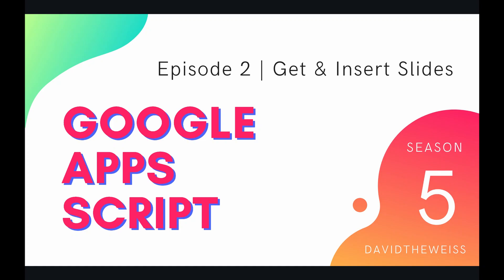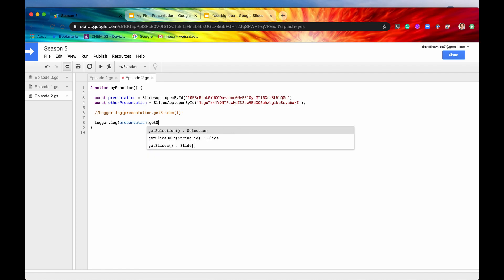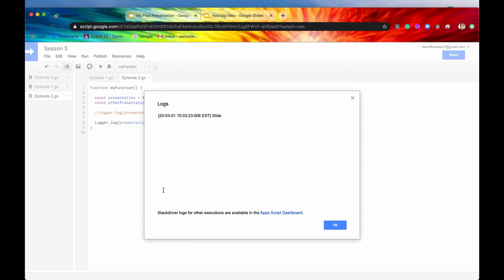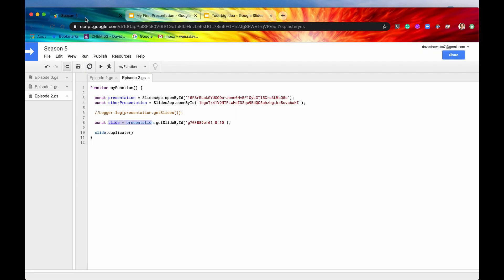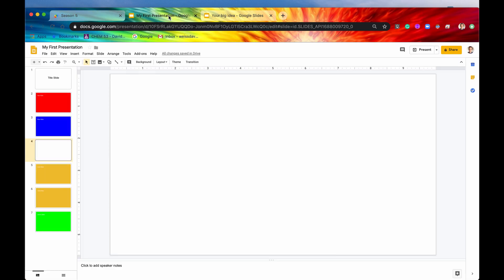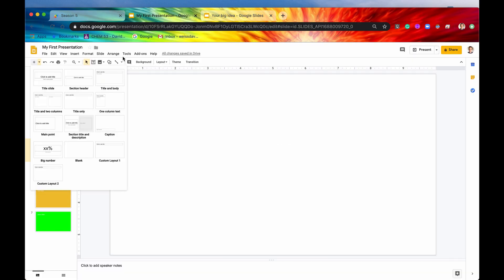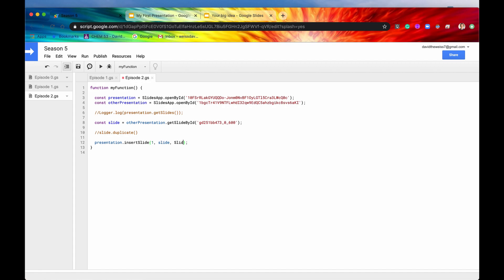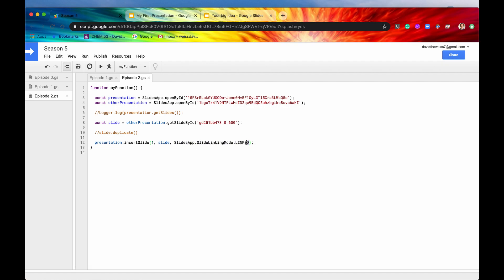Get & Insert Slides - Episode 5.2 | Apps Script ~ Slides Service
Hey Coders! The next step after getting a Slides Presentation is to access the slides on it! This video will highlight getting slides, getting a specific slide by its ID, and a brief demonstration on a few ways of inserting new slides into the deck! Some of Google Slides' functionality which you've never been using may surprise you!